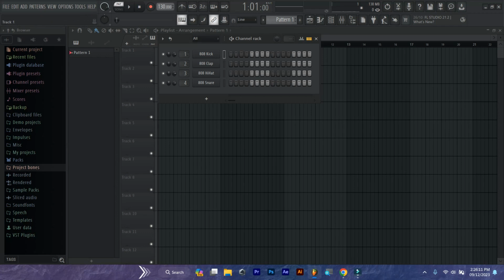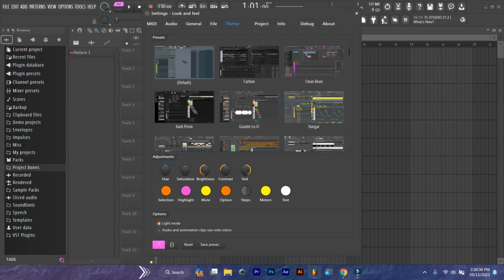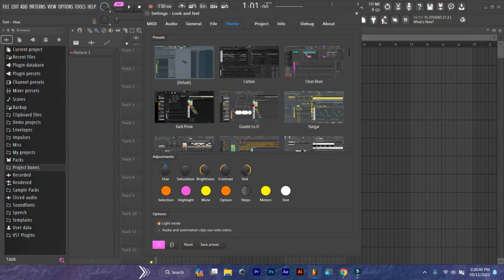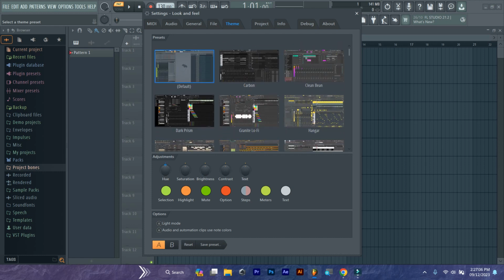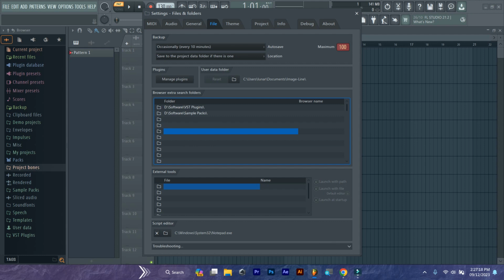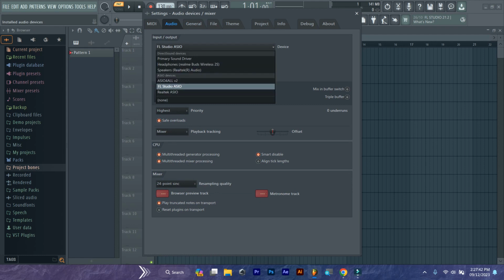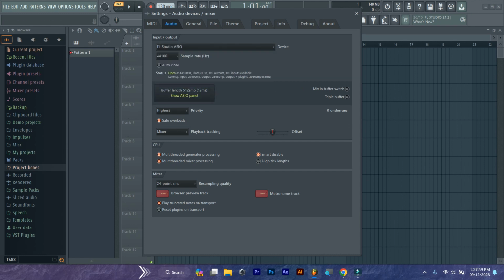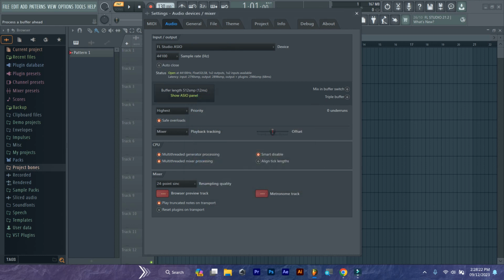FL studio 21 Tutorials For Beginners | Tutorial 3 | Best Audio Settings and Interface Customization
Welcome to Tutorial 3 of our FL Studio 21 Tutorials for Beginners series! In this session, we'll delve into the critical aspects of optimizing your audio settings and customizing the interface for a personalized workflow. Learn how to configure your audio output, experiment with FL Studio ASIO settings, and understand the impact of sample rates on CPU usage. We'll also explore the file section, enabling you to set up autobackups and organize additional folders efficiently. Join us as we enhance your FL Studio experience by fine-tuning these essential settings and making the interface work best for your creative needs.

fl studio how to use
fl studio 21 tutorial for beginners
how to install fl studio 21
fl studio 21 tutorial beat
fl studio 21 themes
fl studio beat tutorial
fl studio course for beginners
fl studio crash course
fl studio tutorial recording audio
fl studio full course
fl studio full tutorial
fl studio beginner tutorial
fl studio 21 beat making